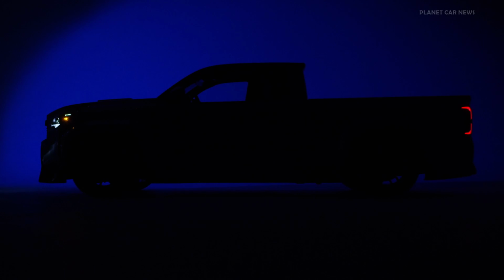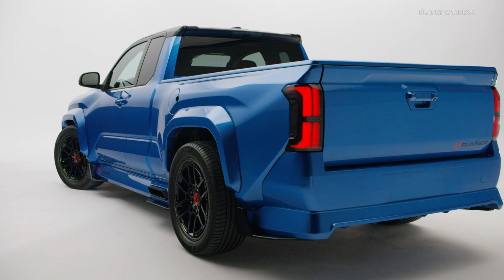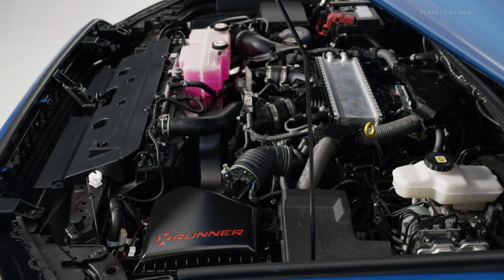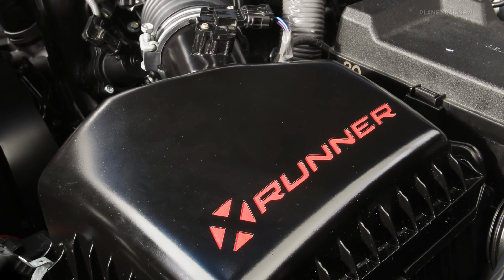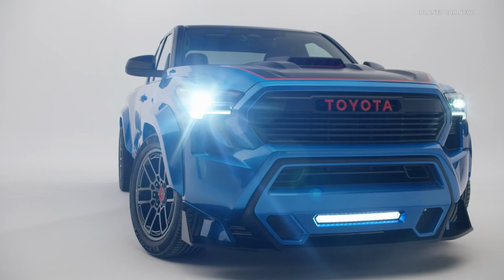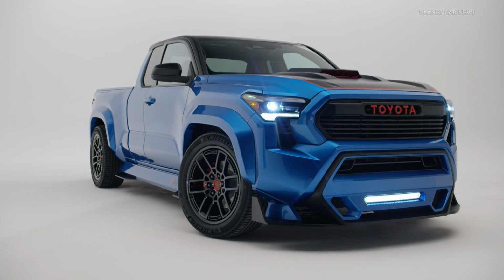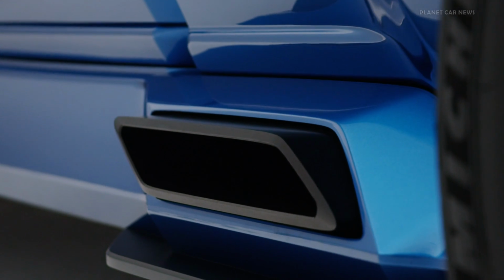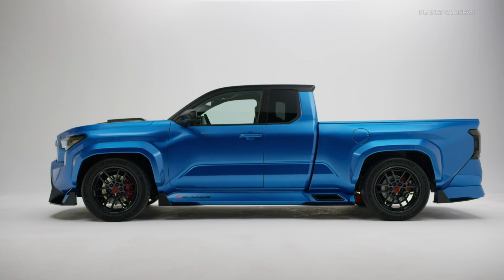New 2024 Toyota Tacoma X-RUNNER Concept | SEMA Show 2023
Toyota's development of a modernized X-Runner Concept for the 2023 SEMA Show aimed to test the market for street trucks, drawing inspiration from early 2000s models, while showcasing the potential of Toyota's new TGNA-F product platform.

ENGINE: i-FORCE 3.4L twin-turbocharged V6
HORSEPOWER: 421 hp
TORQUE: 479 lb-ft
TRANSMISSION: 10-speed Automatic Transmission
DIFFERENTIAL: Customized Tundra Rear Axle Assembly;
4.30:1 Final Drive; Electronic Locking Differential
EXHAUST: Side Exit Exhaust
ENGINE MANAGEMENT/ECU: TRD Performance Package
(*Available for Tundra in Spring 2024)
SUSPENSION: Custom Suspension Arms matched to
Tundra Suspension Geometry; Tundra Air Suspension;
Custom-valved Bilstein® 2.5-inch Aluminum Dampers with
Remote Reservoirs; Stiffer Springs
BRAKES: Tundra 13.9-inch Rotors w/ four-piston Calipers
(F); 13.6-inch Rotors w/ two-piston Calipers (R)
WHEELS: Lacks Enterprises® Custom Carbon-fiber Wheels
with Forged Aluminum Centers, 21x9.5-inch (F&R)
TIRES: Michelin® 285/45R21
INTERIOR: X-Runner accents; Sport Paddle Shifters
EXTERIOR: Calty-designed custom fascia components;
unique aero kit and rocker panels; functional hood scoop
and ducting
PAINT: Speedway Blue
LIGHTING: Tacoma XB LED Projector Headlights

Source:  Toyota